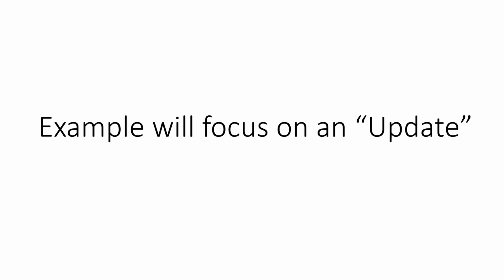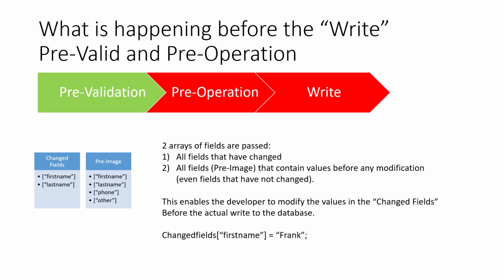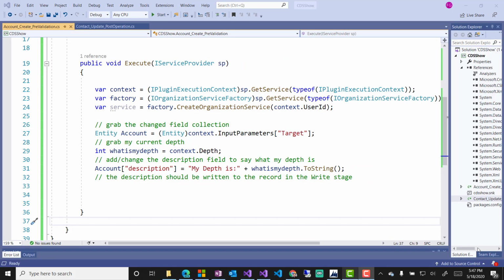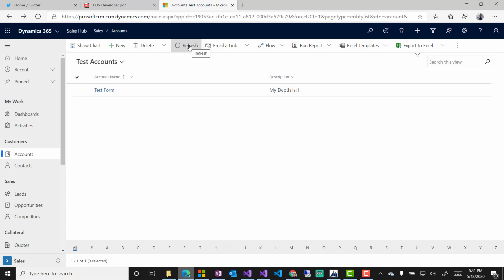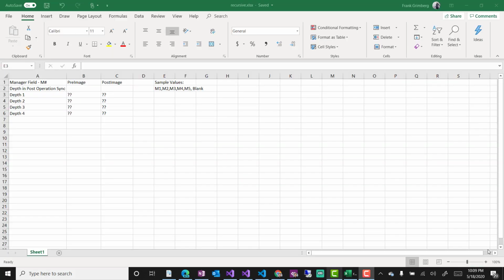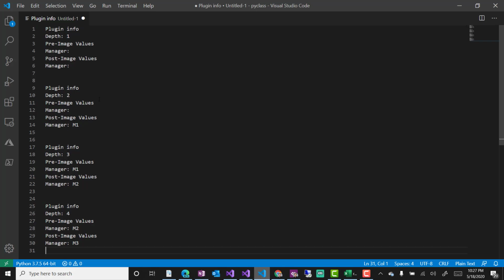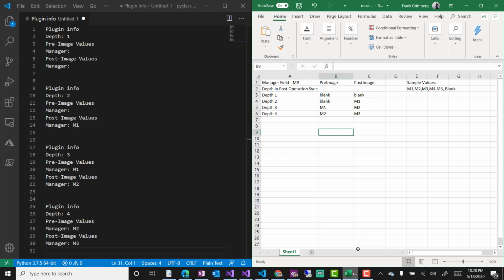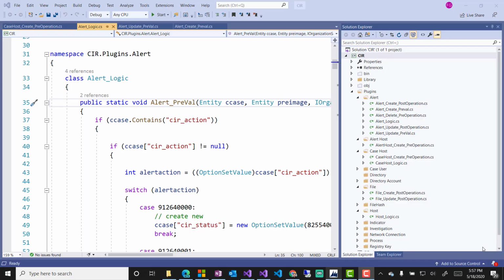Dynamics 365/CDS Recursive Plugins